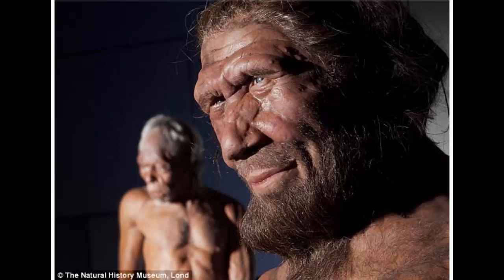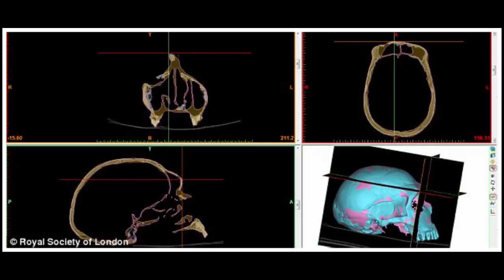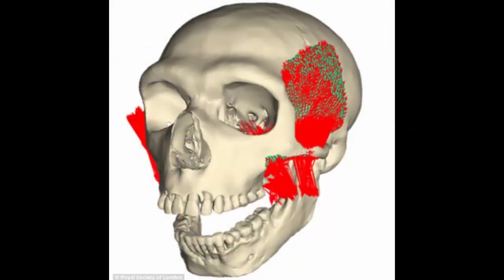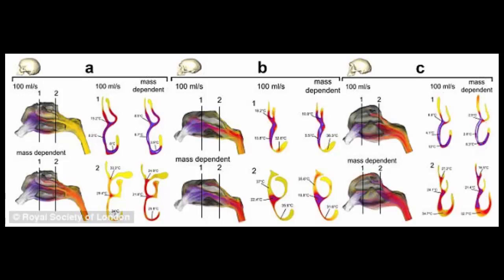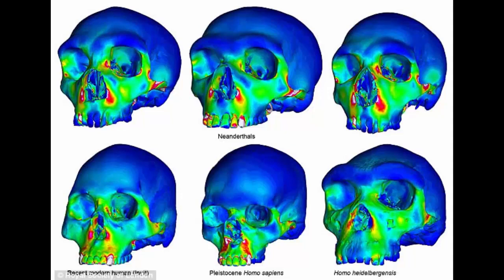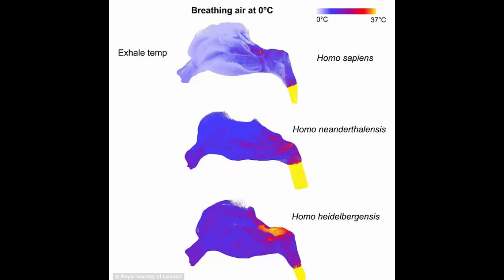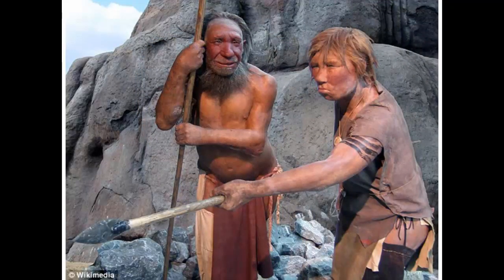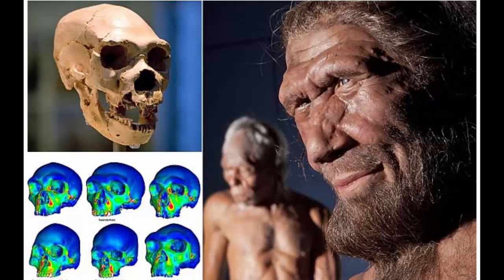Scientists finally uncovered why the Neanderthals had protruding faces and giant nostrils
Neanderthals' strange skulls gave them large nostrils and inner nasal passages
This meant the species could employ 'turbo-breathing' when hunting large prey
The face shape may have also helped them breathe easier during the Ice Age
Previous research has suggested Neanderthals evolved their strangely shaped skulls because they made heavy use of their large front teeth